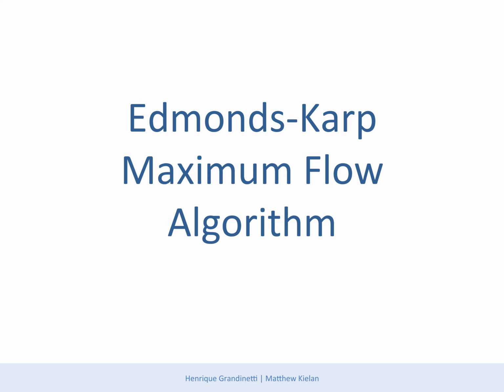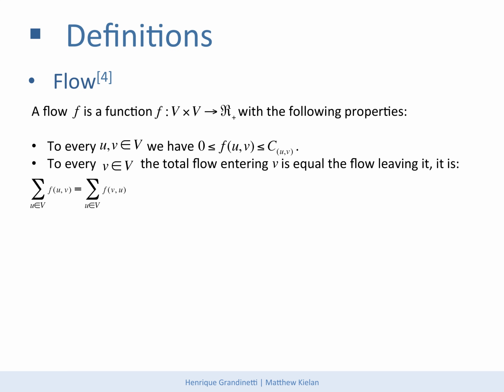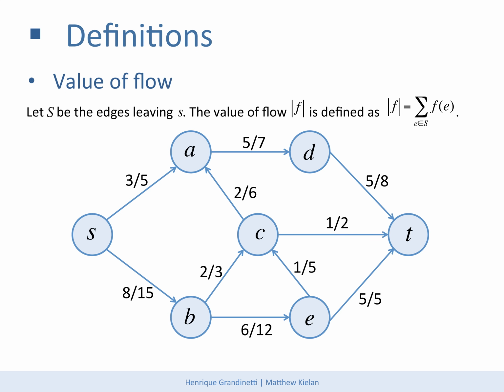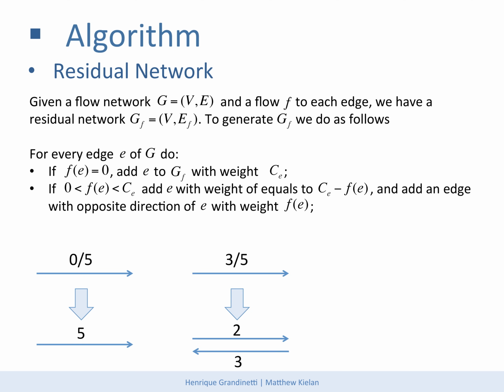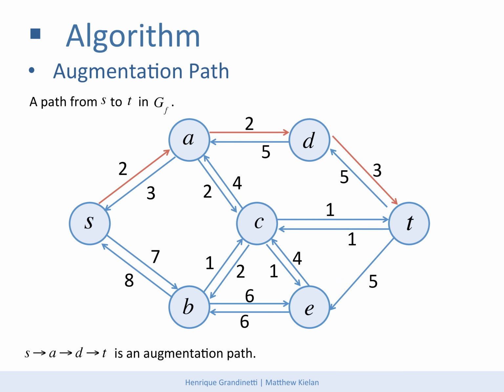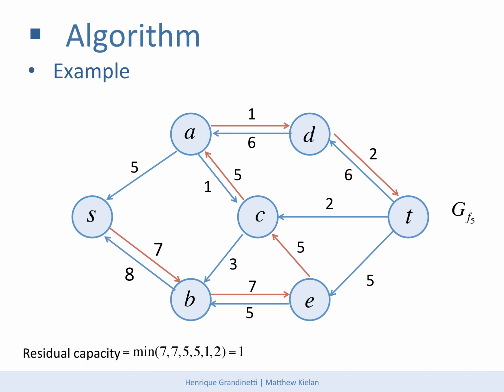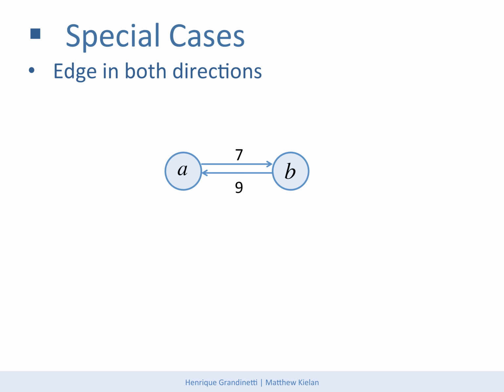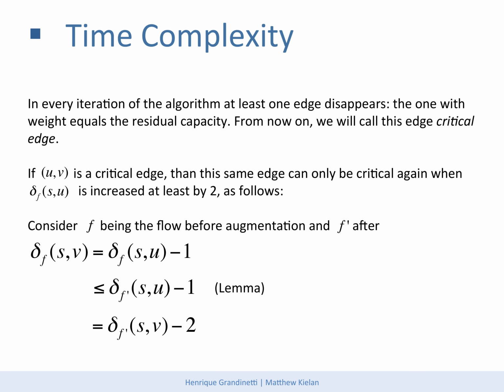Edmonds-Karp Maximum Flow Algorithm e-lesson in 4k - COMS21103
4k Video produced for the COMS21103 - Data Structures And Algorithms assignment by:

Presentation slides and worked examples - Henrique
Voiceover, AV Recording, Mastering and pseudocode - Matthew

Made using powepoint, openoffice, imagemagick, audacity, cinelerra-cv, libav and libx264

The whole chain of editing was lossless.